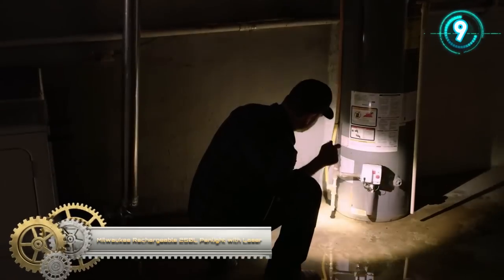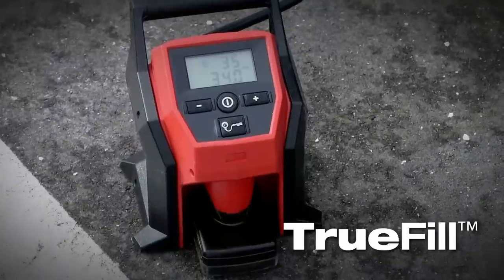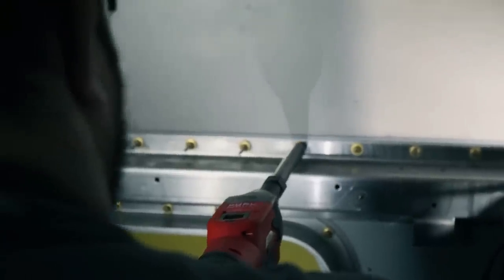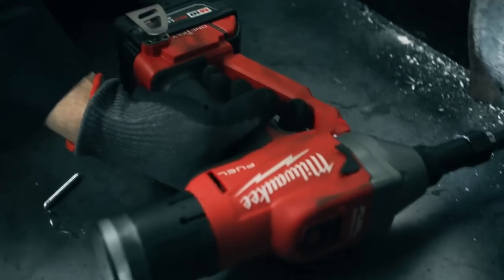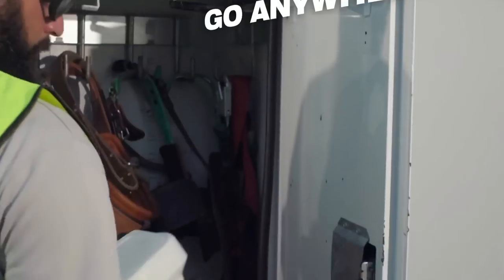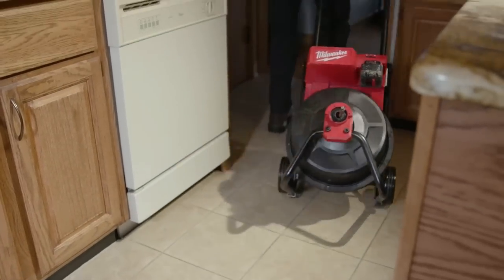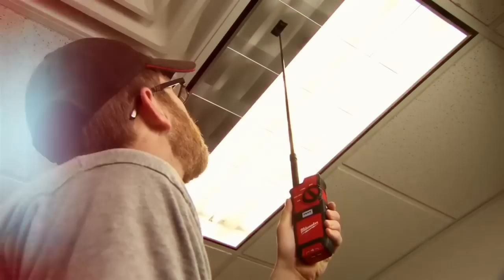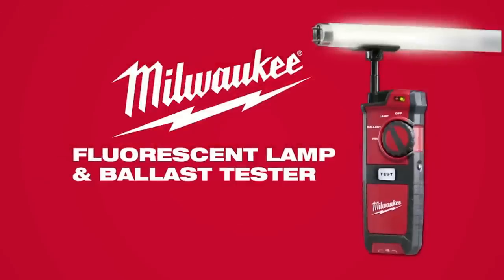Milwaukee Tools You Probably Never Seen Before ▶ 2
milwaukee tool is one of the leading brands in the power tool industry! And they constantly bring innovative tools with great power in their lineup. So here are some Milwaukee tools you have probably never seen before.

Links:
Milwaukee Rechargeable 250L Penlight with Laser

Milwaukee 2935-20 M18 Cable Stripper